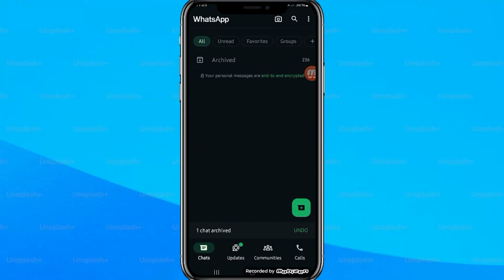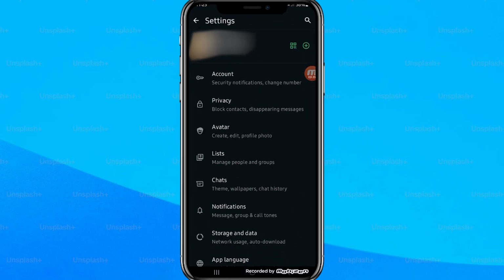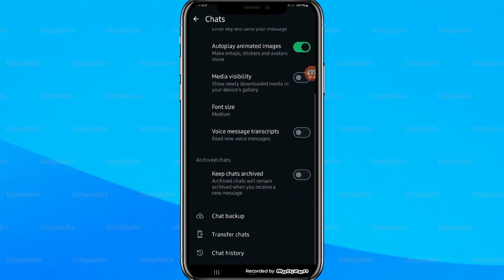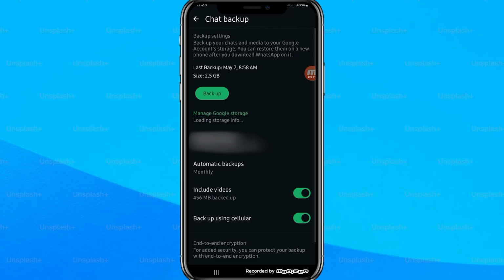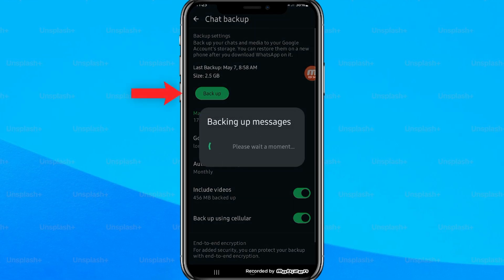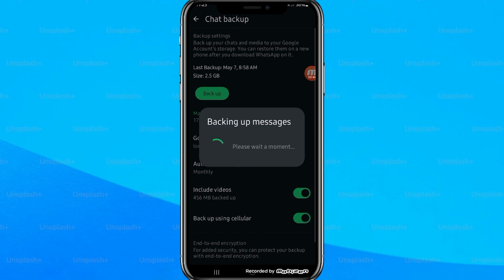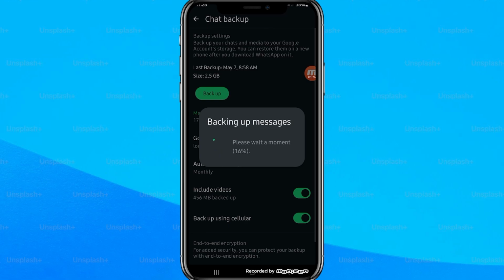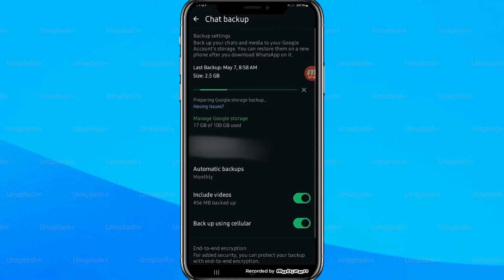How to Save and Recover WhatsApp Messages Easily In 2025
This quick 2025 guide shows you how to back up and restore your WhatsApp chats on both Android and iPhone. Whether you're switching phones or recovering lost messages, follow these simple steps to save your chat history and restore it without losing data.